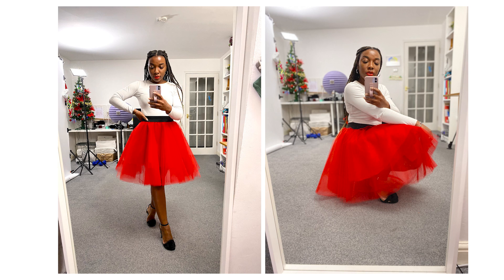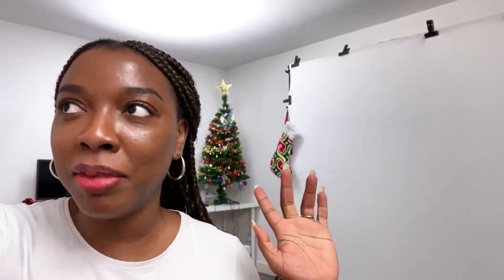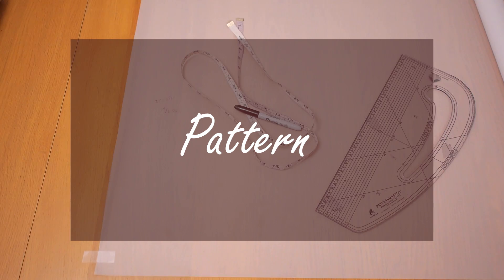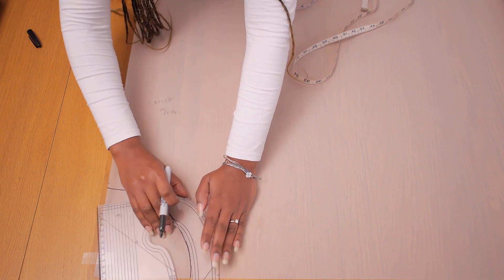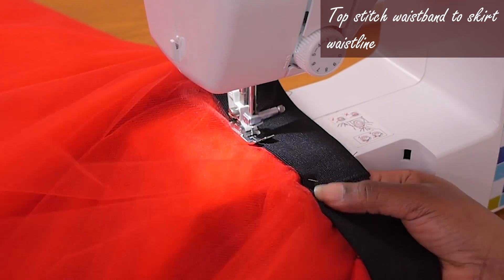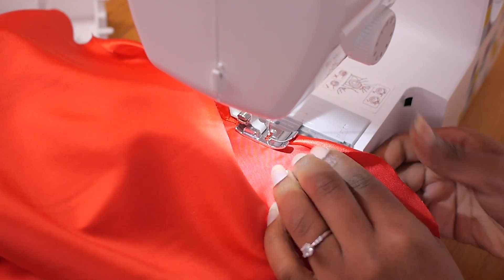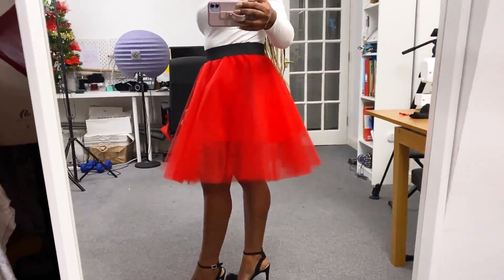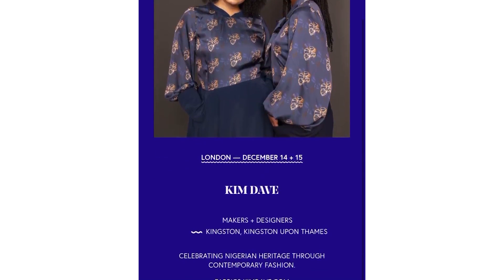DIY TULLE CIRCLE SKIRT WITH ELASTIC | KIM DAVE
This video is for a DIY Tulle circle skirt with elastic waist band.

Red hard net - 2 metres
Red satin - 1 metre
Elastic band - 30.5 inches

Video filmed with Panasonic GH3 and 15mm lumix lens